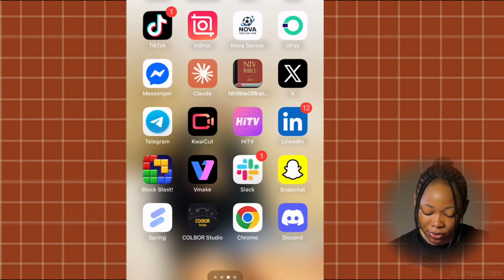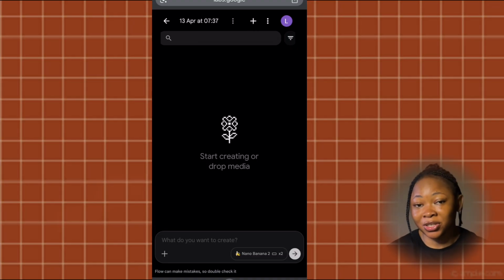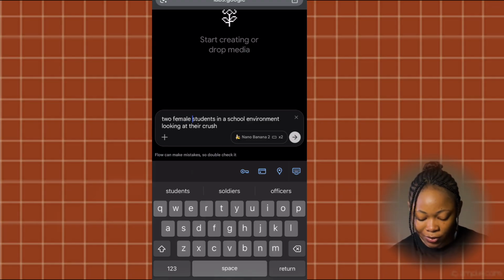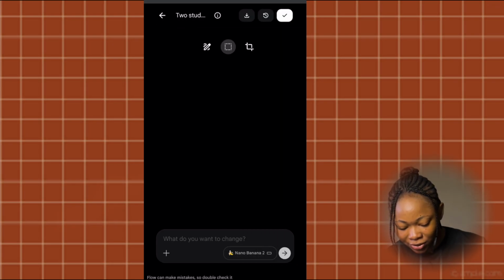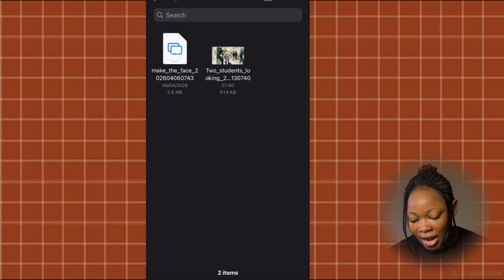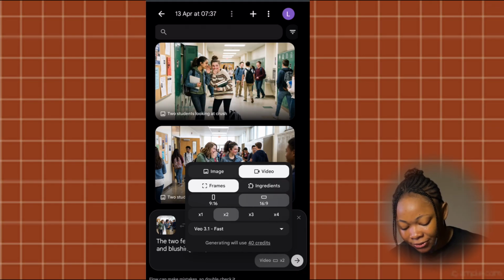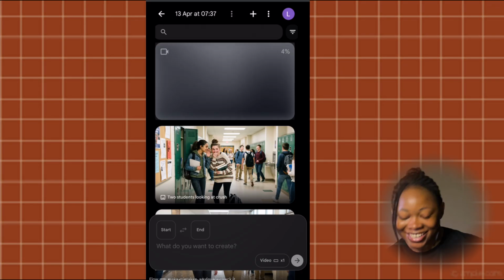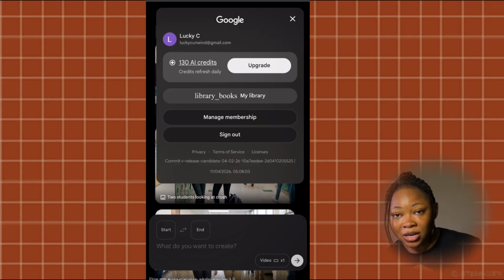GOOGLE AI Now Creates Cinematic Videos For FREE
Want to create and animate AI images for FREE? In this video, I’ll show you how to use Google AI tools to generate stunning images and turn them into animations step-by-step.

Whether you're a content creator, beginner, or just curious about AI, this method is simple, fast, and completely free.

🔥 What you’ll learn:
- How to generate high-quality AI images using Google AI
- How to animate AI images easily
- Best prompts for better AI results
- Free tools you can start using today

This is perfect for YouTube creators, TikTok content, storytelling, and faceless videos.

💡 Tools mentioned:
- Google AI tools
- Free animation tools